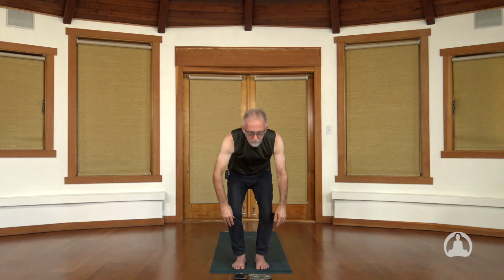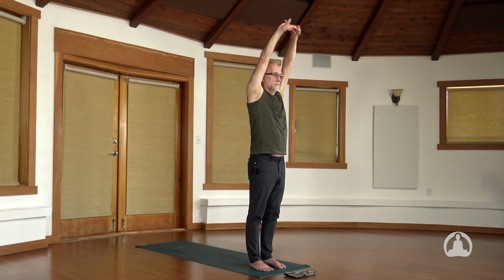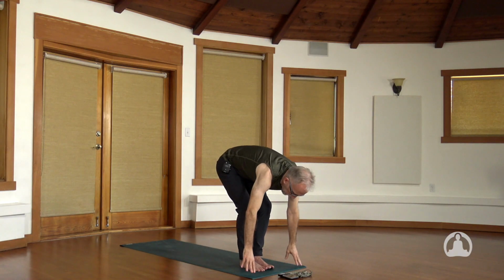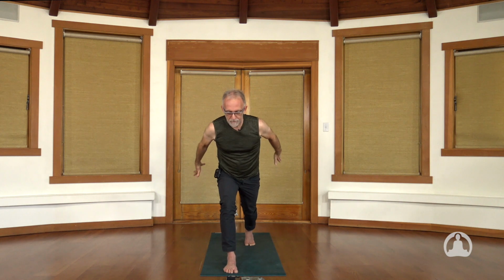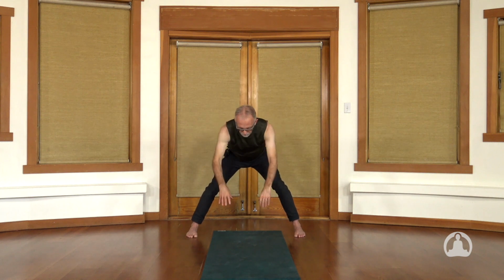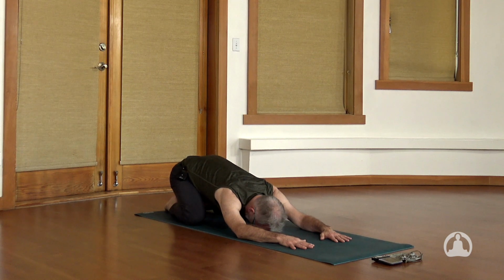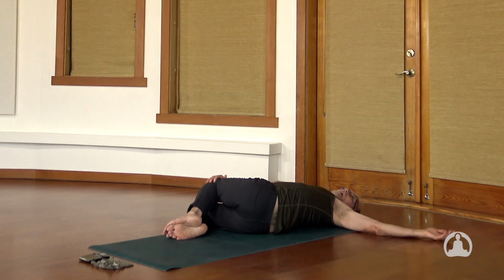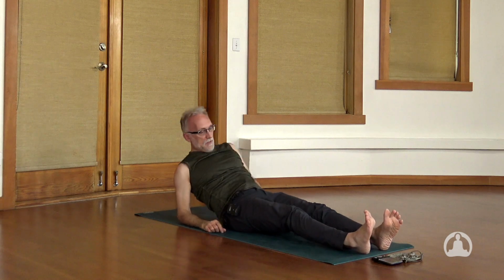Slowflow w/ Guy Friswell: Yoga For Lifelong Strength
Maintaining your strength as you age is key to lifelong health. In this beginner practice, Guy uses his slowflow style to lead you through a series of strengthening poses aimed at maintaining your overall bodily health. This can either be done as a stand-alone class or as part of Guy's series on sustaining lifelongwellness through yoga.